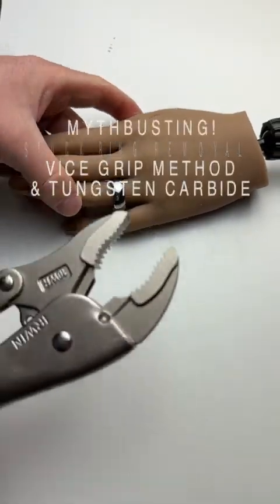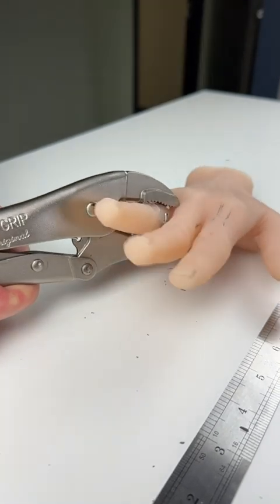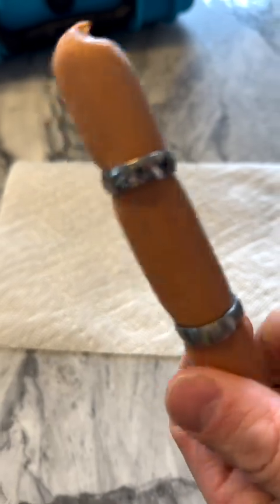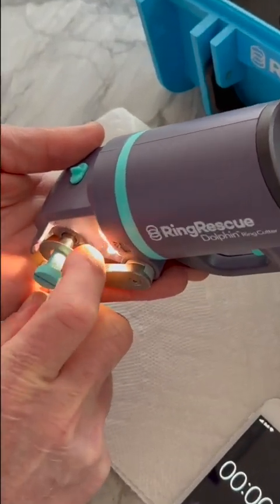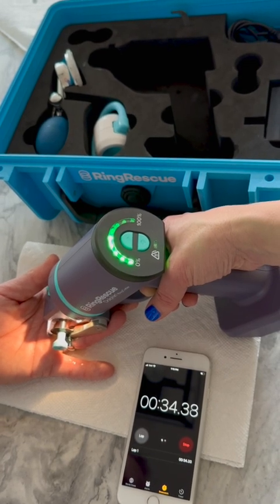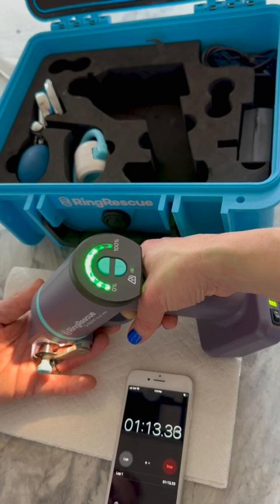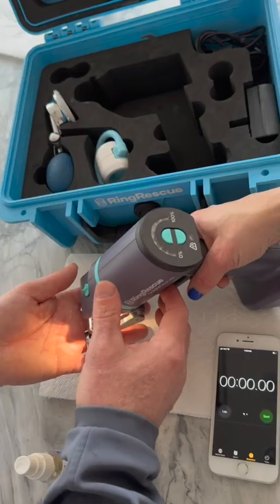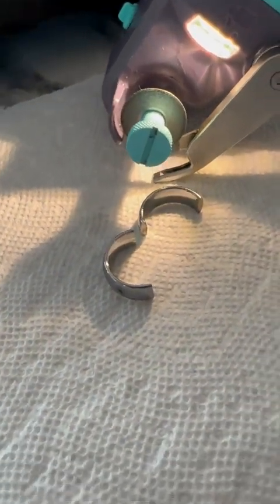Stuck Tungsten Ring - Cut safely with the Ring Rescue Dolphin, don't Smash With Vice Grips (danger)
Vice Grips For Ring Removal: Want to see a Tungsten Ring explode?  Tungsten rings are increasingly popular. Any ring can get stuck. How do you deal with the hardest ring metal in the world if the ring is stuck?  One older method involves smashing with Vice Grips (Yikes). If ring cutting is needed, the Ring Rescue Dolphin Ring Cutter slices Tungsten Carbide easily, safely and efficiently.  No more Vice Grips Ring Smashing.  But... if you want to see a Tungsten Ring explode, watch this Video!